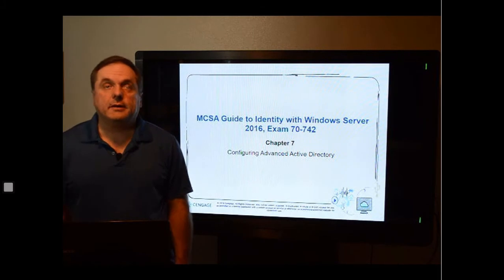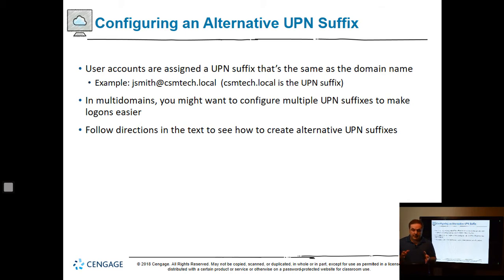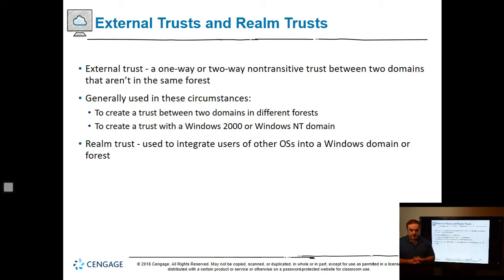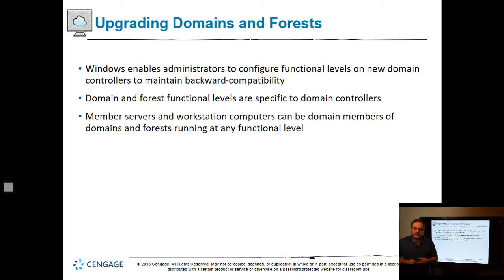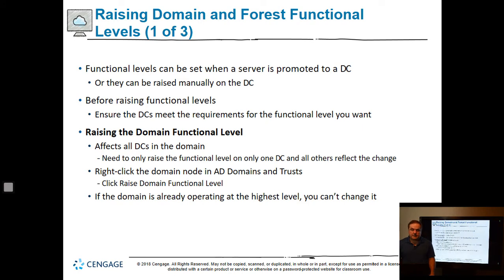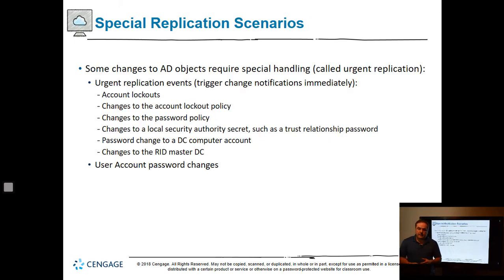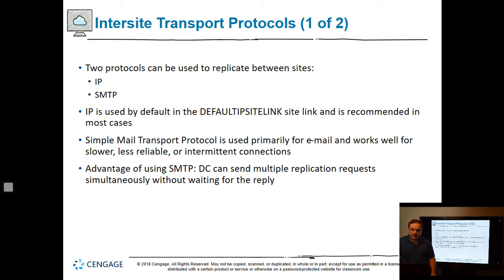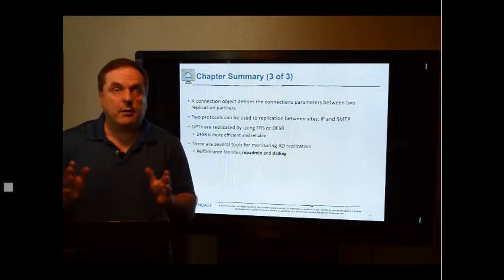PCC 289M Module 7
Instructor Robert McMillen presents this module from the 289M Microsoft Windows Server 2016 Active Directory course at Portland Community College.